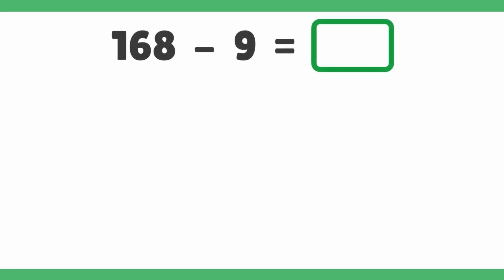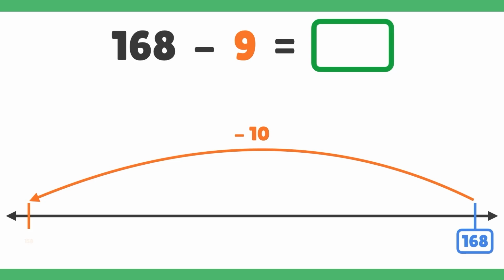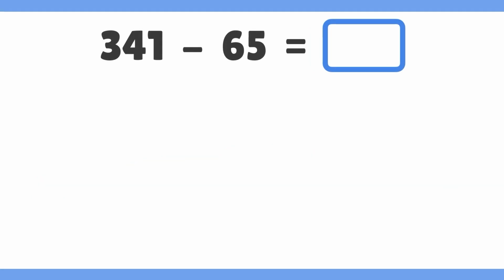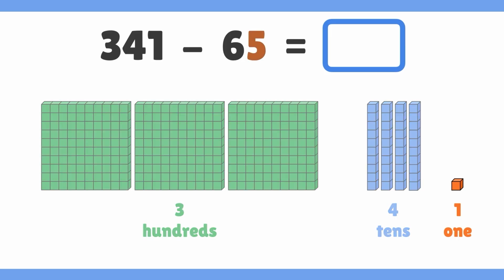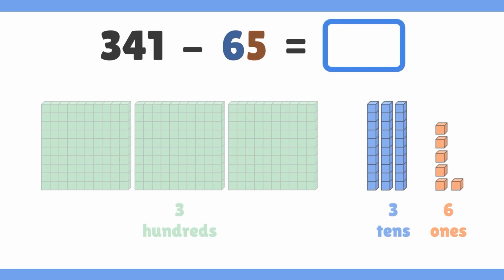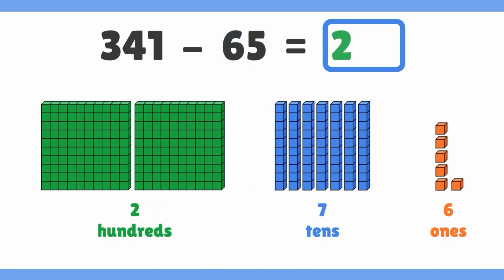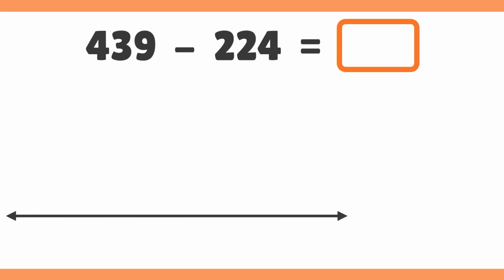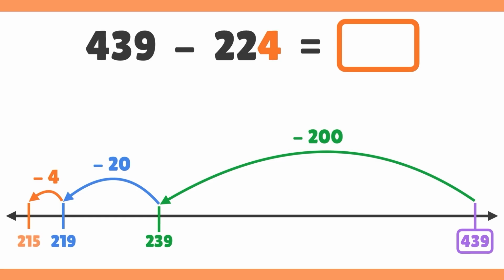Seeing Subtraction: 3-Digit Math with Blocks & Number Lines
Are three-digit subtraction problems leaving you feeling stuck? Don't worry, we're here to make it crystal clear!

In this comprehensive math tutorial, we'll unlock the secrets to subtracting three-digit numbers by using two powerful visual tools: place value blocks and number lines. This video is perfect for students, parents, and educators looking for a clear, step-by-step approach to build a strong understanding of subtraction concepts, especially when regrouping (borrowing) is involved.

0:00 Introduction to subtraction
0:24 Subtracting with compensation using a number line
1:23 Subtracting with regrouping using place value blocks
2:59 Subtracting in three jumps on a number line
3:44 Outro